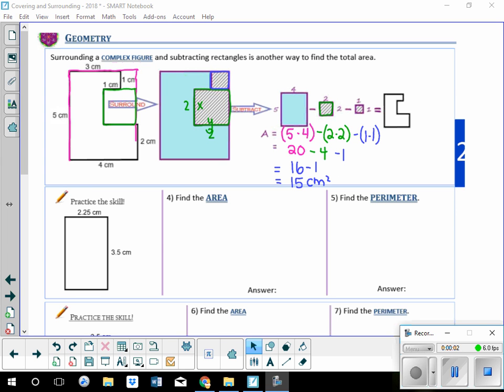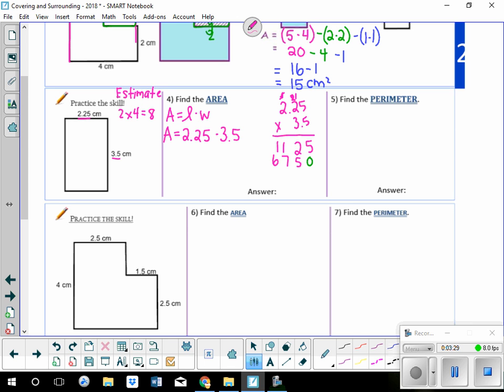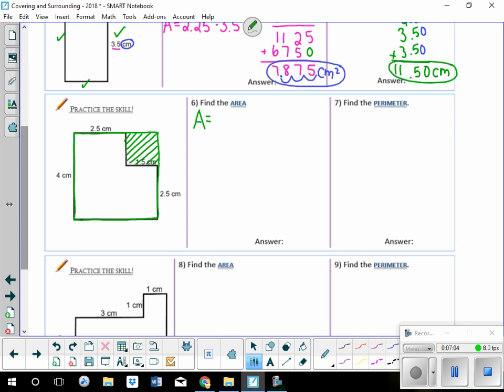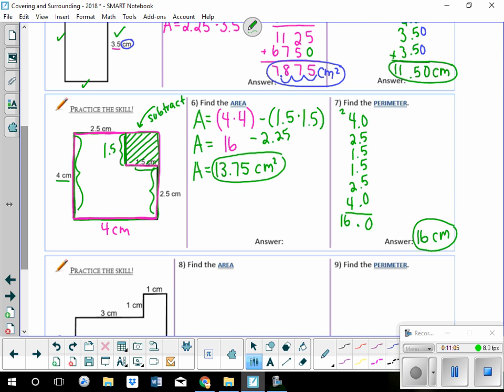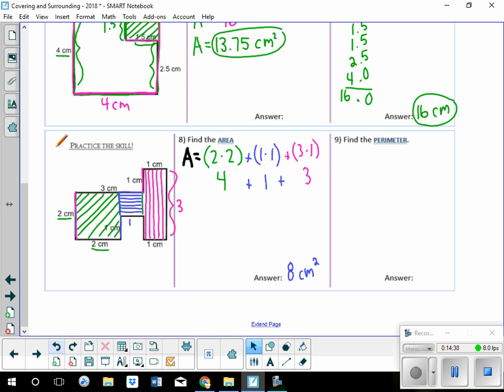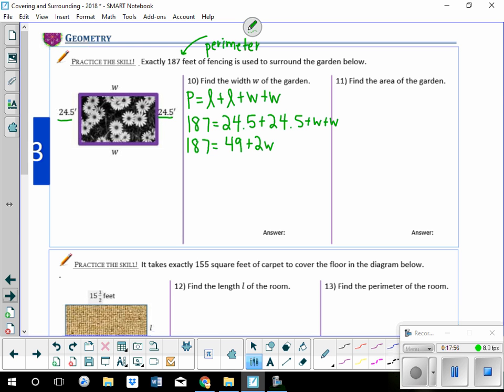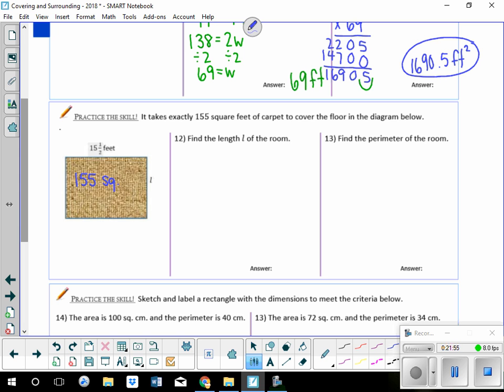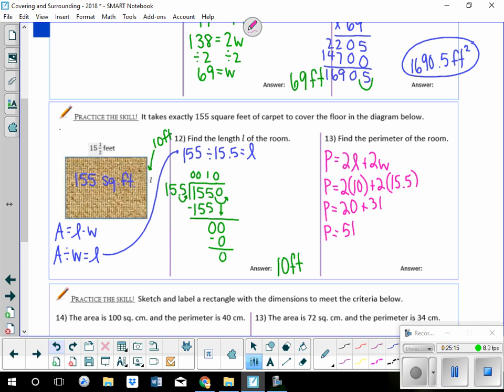Geometry Note Catcher p. 2 & 3